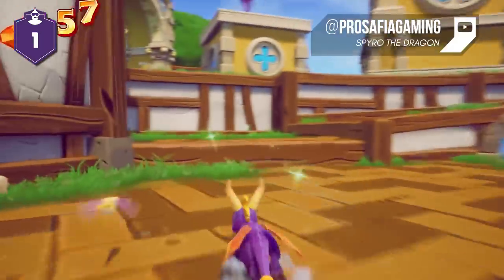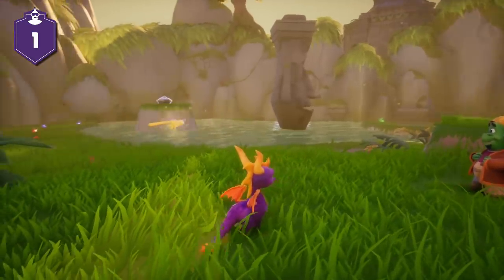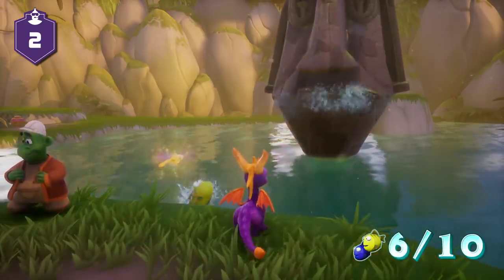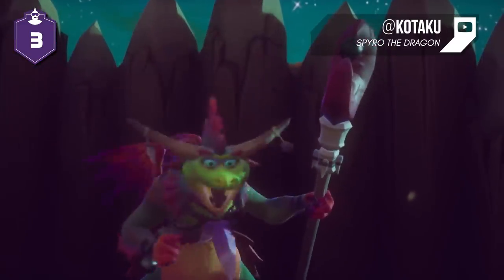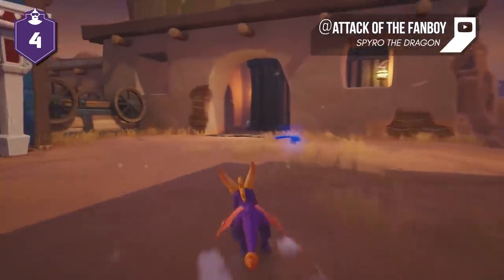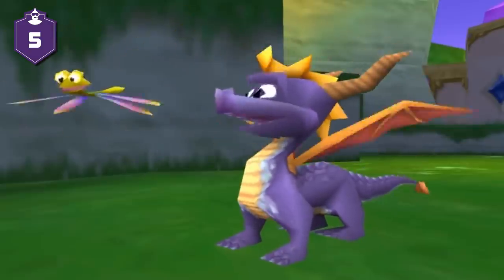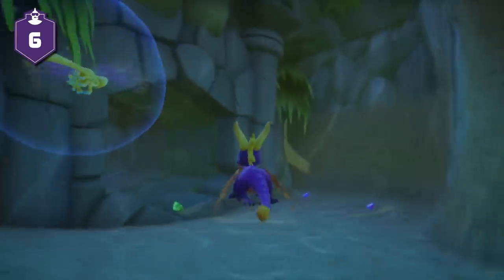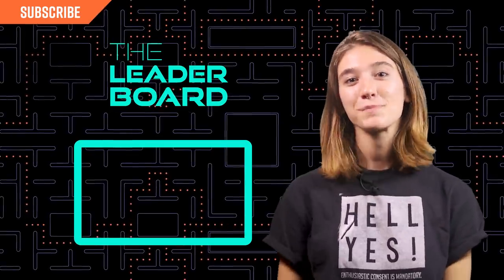7 Spyro Reignited Remastered Changes YOU Should Know | The Leaderboard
Spyro: Reignited Trilogy breathes new, HD life into everyone’s favorite classic purple dragon and some major changes! Join The Leaderboard as we look at the new design, content, and controversy that define the latest installment of Spyro in 7 Reignited Spyro Changes You Should Know.

and check the community tab for updates.

Researched by: Drake McWhorter
Written by: Drake McWhorter
Hosted by: Sydney Amanuel
Edited by: Shawn Con
Polished by: Nicky Fung

Executive Producers: Carrie Miller, Fred Seibert, Jeremy Rosen
Producers: Adrian Apolonio
Project Manager: Jessica Ferrer
Head Writer: Casey Gonzalez
Graphics and Thumbnail by: Alexandria Batchelor
Programming Manager: Darrian P. Mack

ES_Inner Strength 1 - Jack Elphick
ES_Ocean Lanes 2 - Gunnar Johnsén
ES_Space Rock - Anders Bothén
ES_Play (Instrumental Version) - Sebastian Forslund
ES_Indie Synthcraft 4 - Jack Elphick
ES_Electro Pop Nr 5 - Jack Elphick
ES_Bricks 2 - Gunnar Johnsén
ES_Happy 80s Pop 3 (Indie Pop Version) - Victor Olsson
ES_Teenage Color 5 - Niklas Ahlström